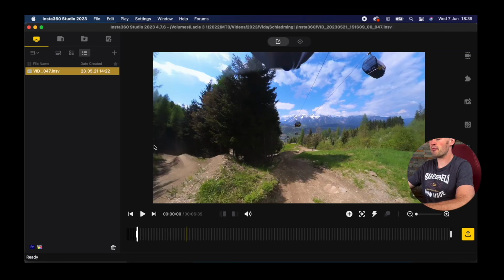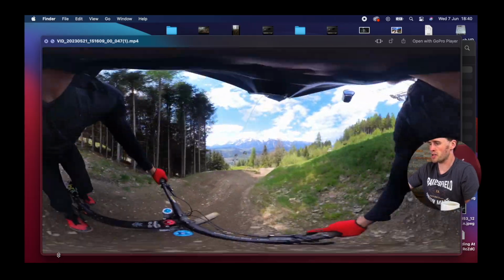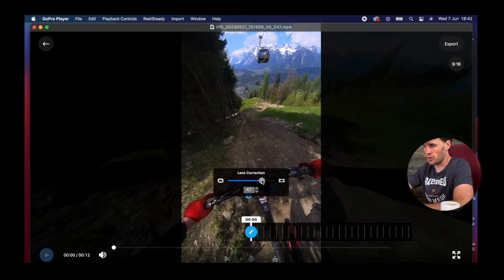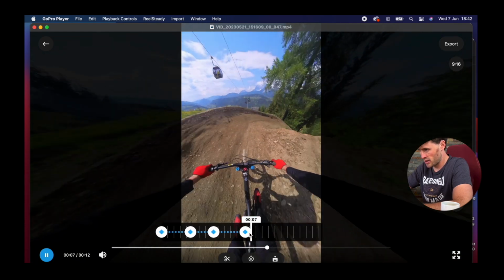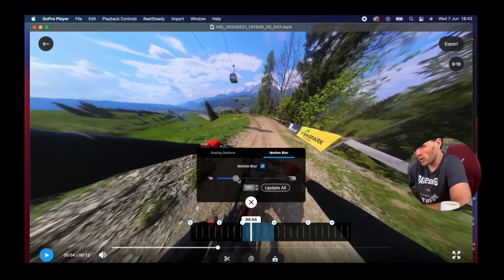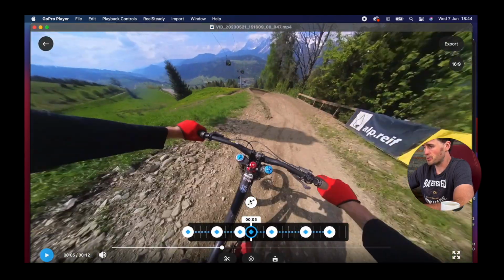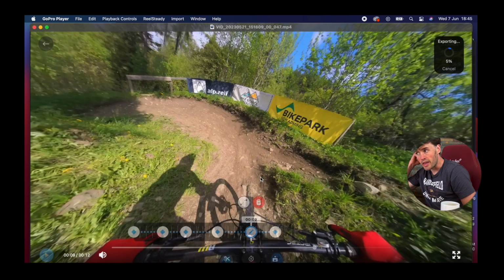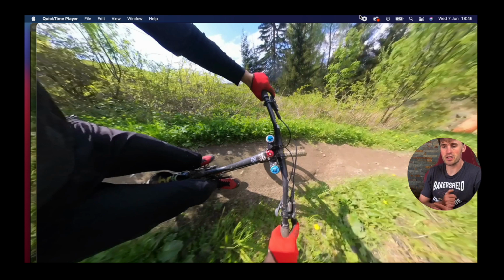How to EASILY Add Motion Blur to Your Action Cam Footage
Add speed blur to your action camera footage!